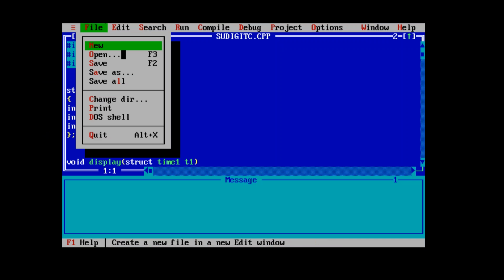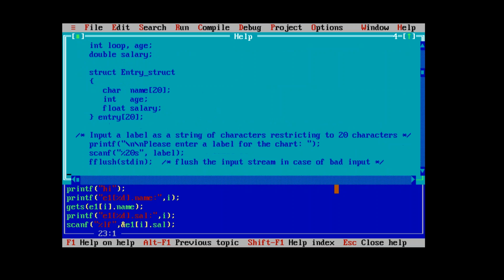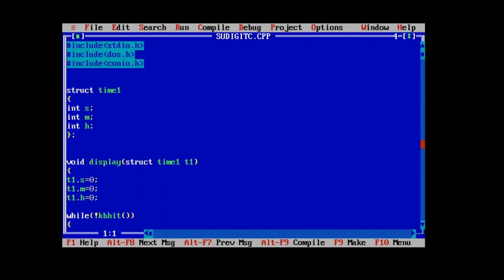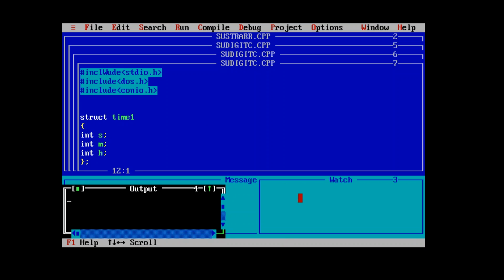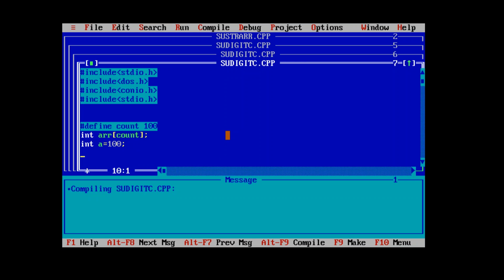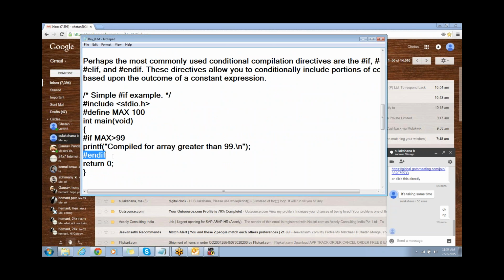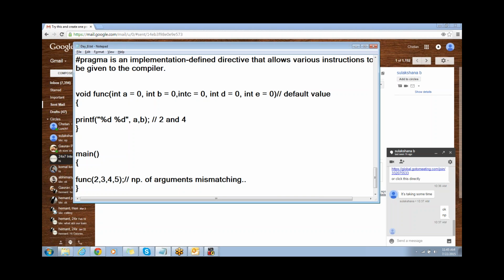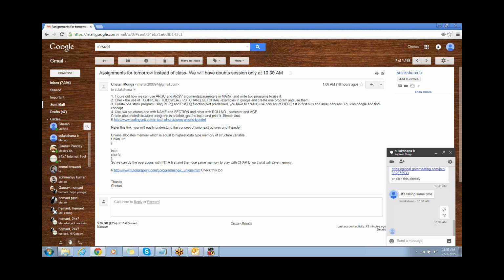Floating Points not linked to formating in C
Floating Points not linked to formatting in C and other crucial issues in C Programming Developement